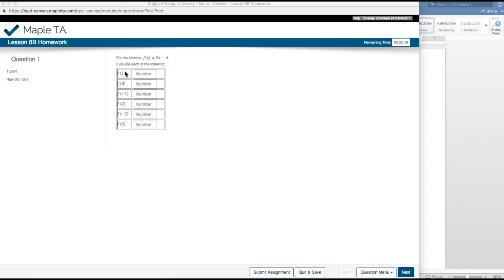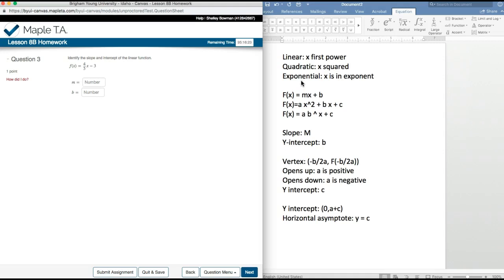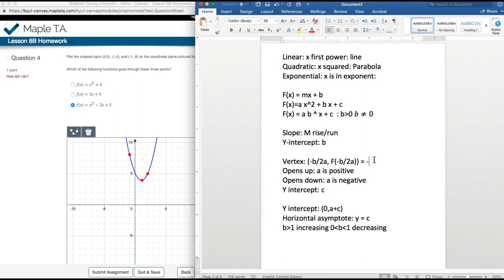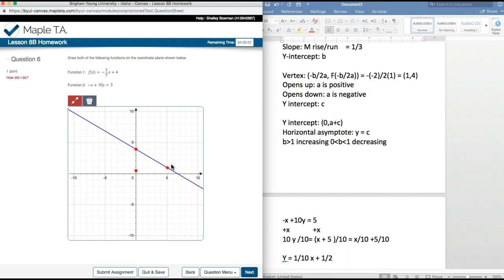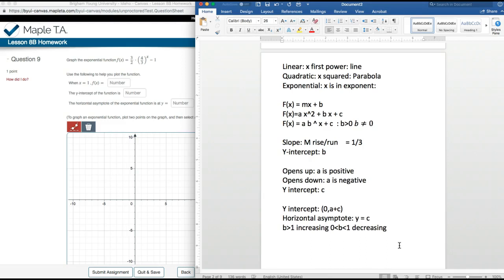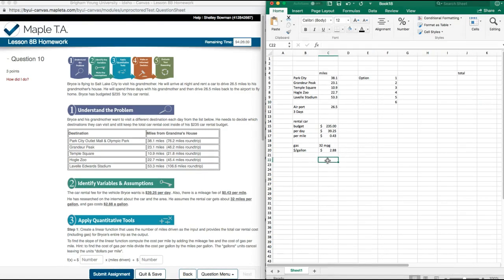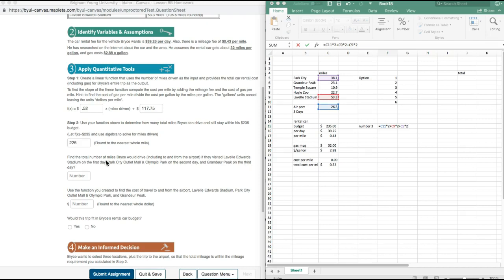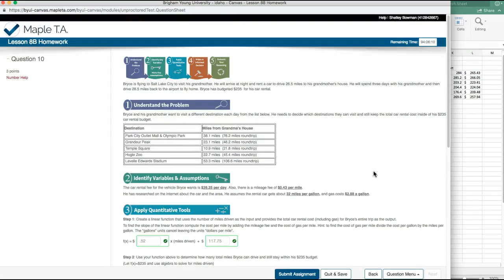Maple TA homework 8B video Questions 1-10